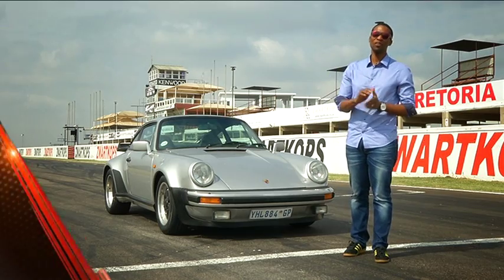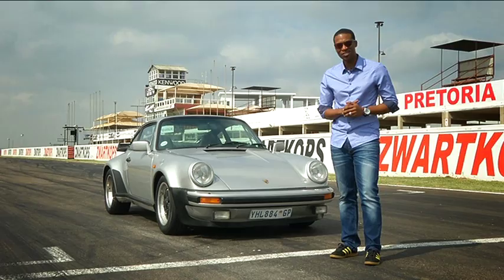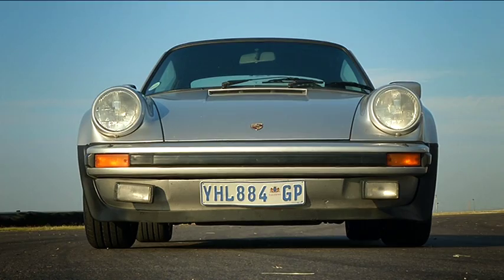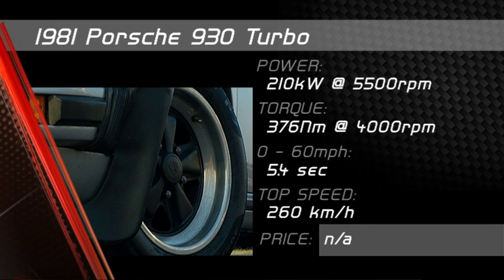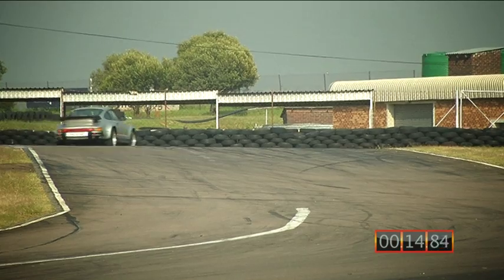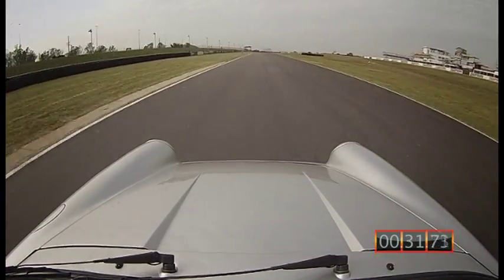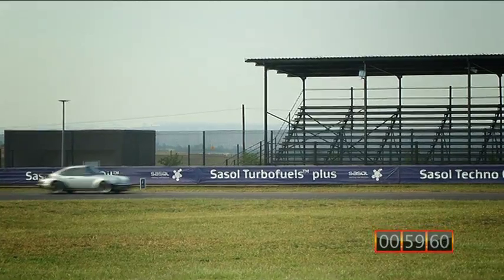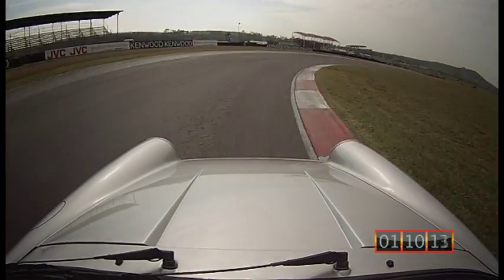Porsche 930 Turbo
The Porsche 930 Turbo not only elevated the Stuttgart company into the supercar league but it also made "whale tails" cool. The fact that the famous wing was intended solely to feed additional air to the intercooler and supply extra downforce at the Turbo's sensational top speed, didn't deter owners of lesser 911s from specifying this desirable accessory. Nearly forty years later, the 930's wing looks positively meek compared to contemporary supercars, but its performance remains every bit as breathtaking, as Gugu Zulu